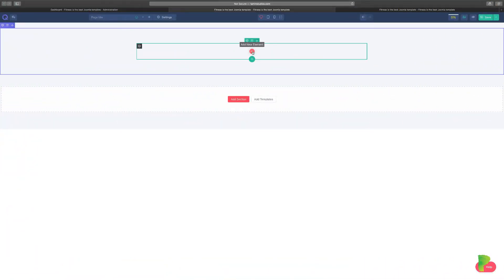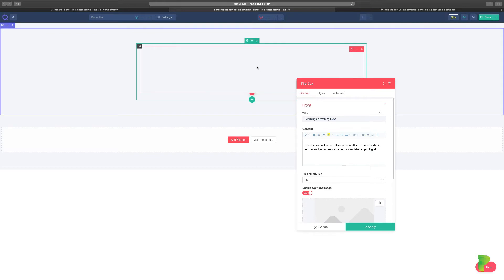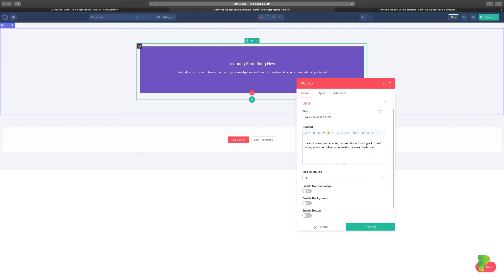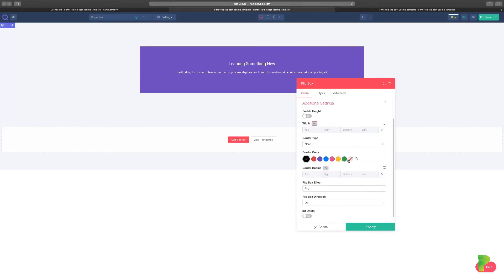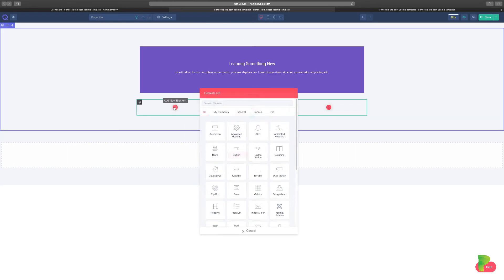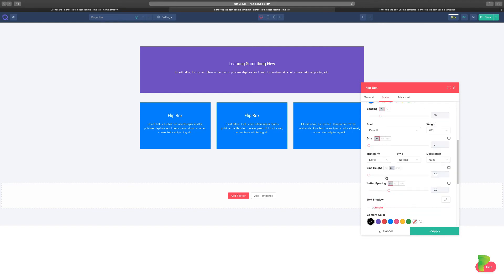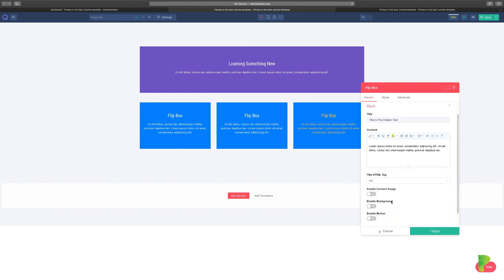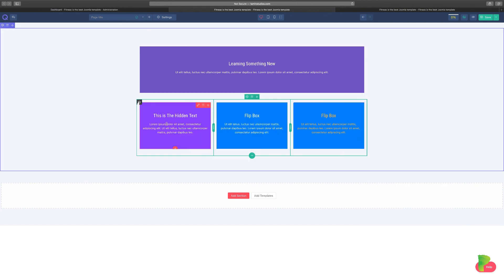25. Quix Joomla Page Builder - Flip box Element